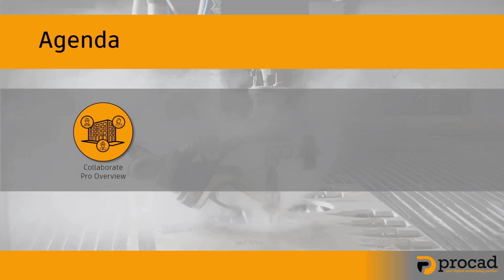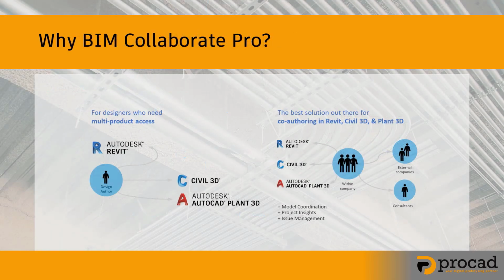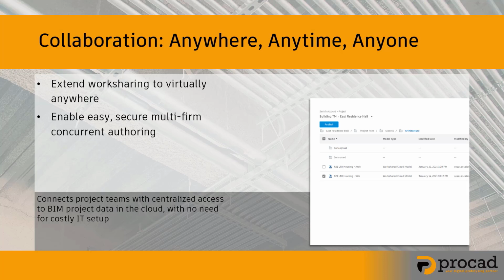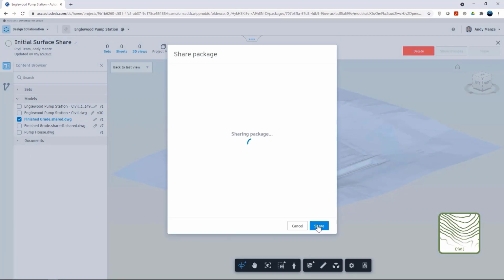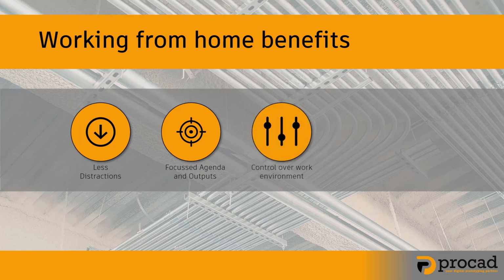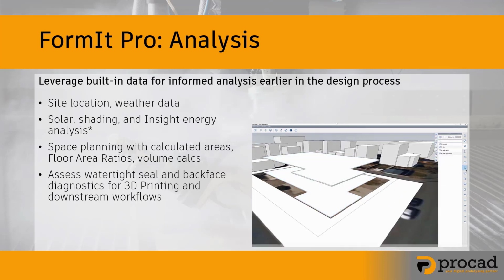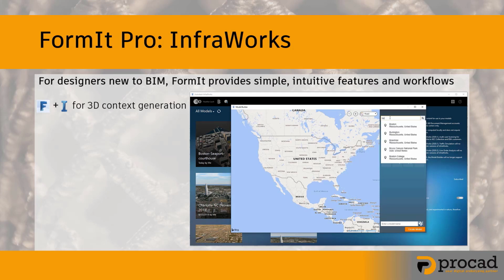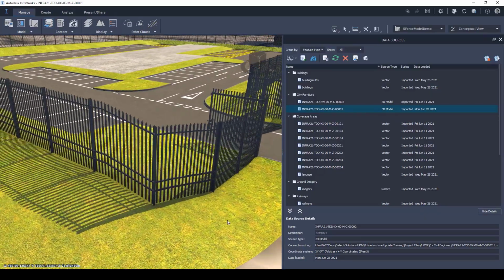Procad Improved Client Collaboration Techniques For Designers Webinar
This webinar covered:
Collaborate Pro Overview
Working from home Benefits
Time & Cost Savings
Infraworks -Formit -Revit - BIM 360 (Docs)
Client Interaction